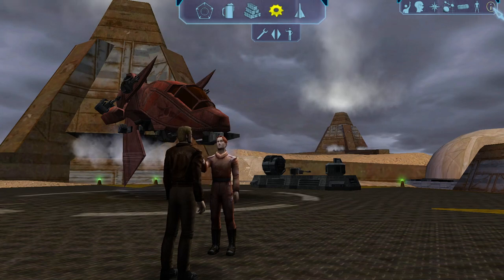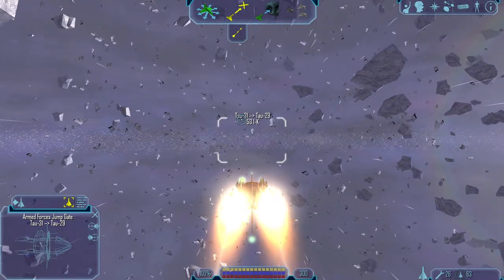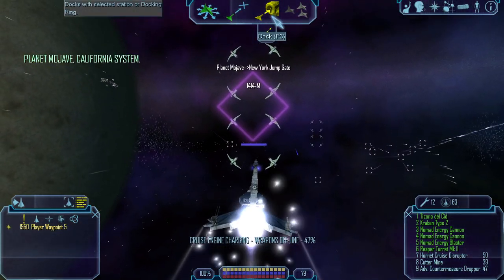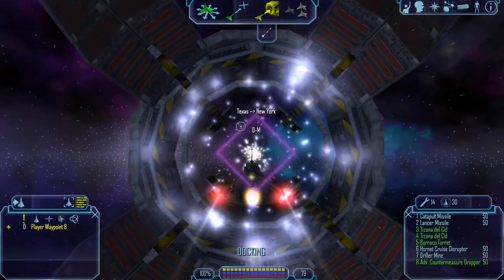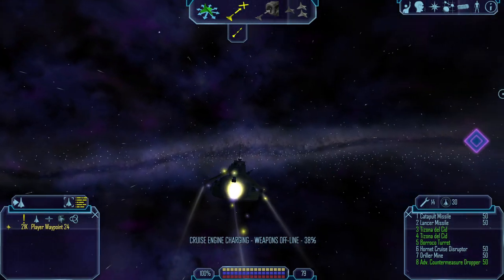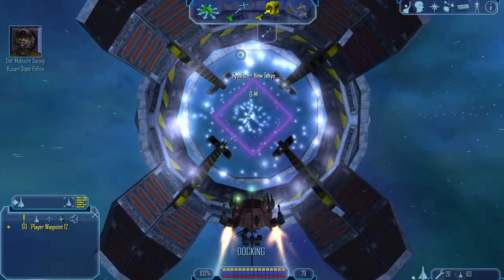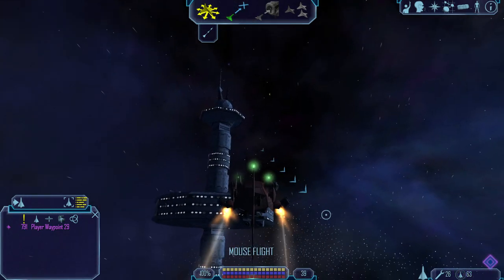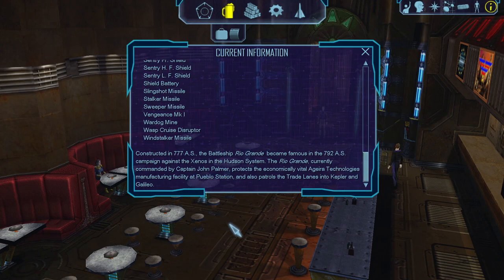A Microsoft Freelancer Trip Down Memory Lane. Spaced Out Saturdays Returns!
In this one, I hop back into Microsoft Freelancer, cruise around and reminisce.

If that doesn't sound like much, it both is and isn't, and some of you know exactly what I mean.

The FL Server I'm on: Freelancer-Universe.com